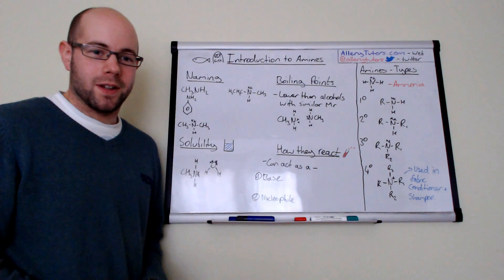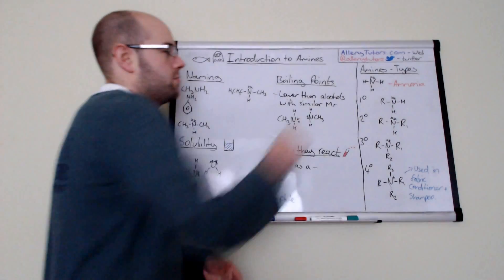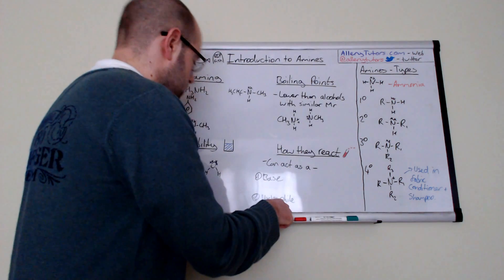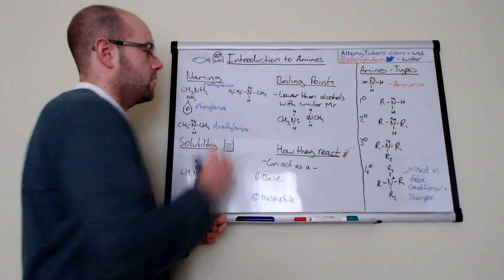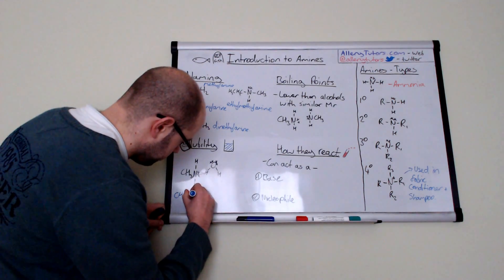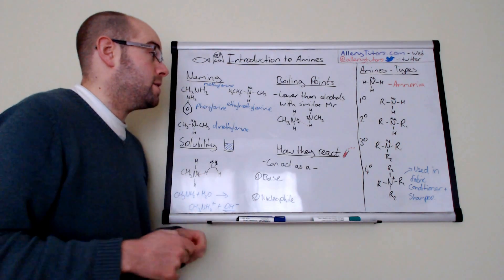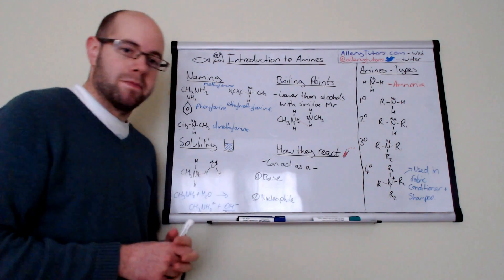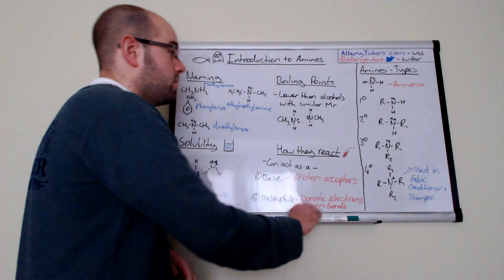Introduction to amines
Amines are a smelly group of chemicals but so important and versatile. Watch this video to find out about primary, secondary, tertiary and quaternary forms. There is also boiling points, solubility, nomenclature and reactivity. 8 minutes of hell. AMINE. help!